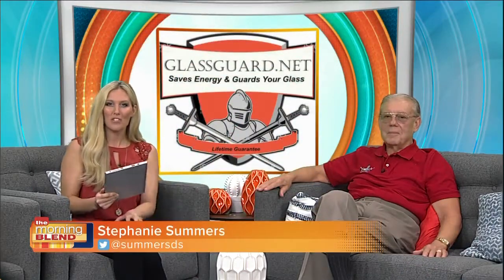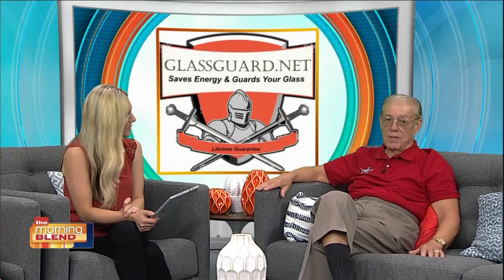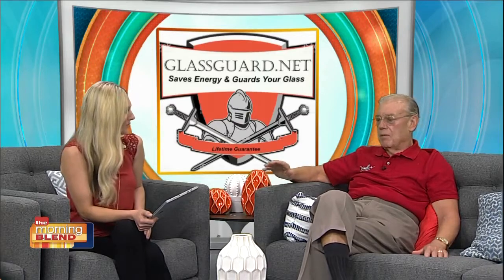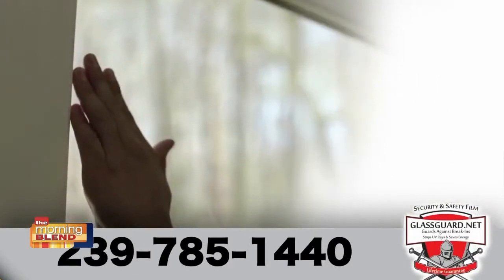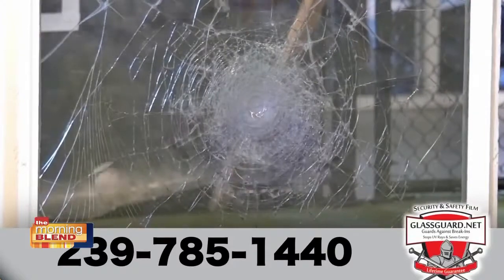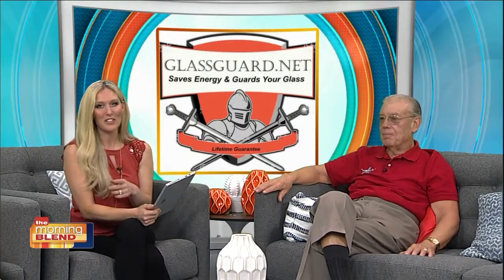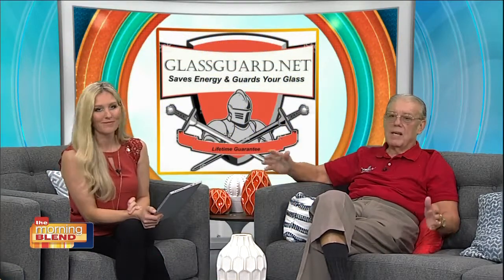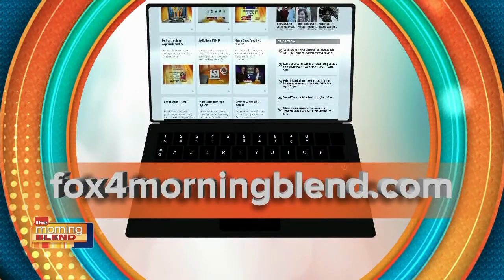Glass Guard: Protection For Your Windows!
Never let your home go unprotected!